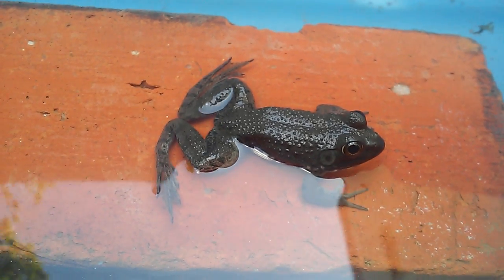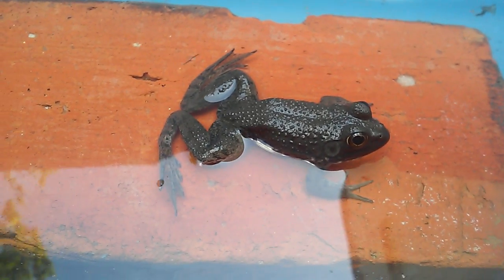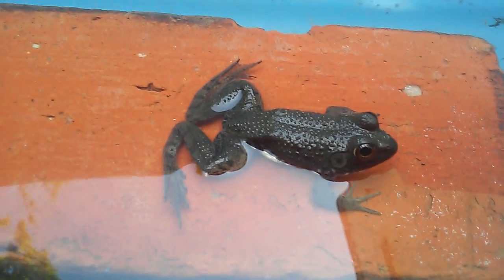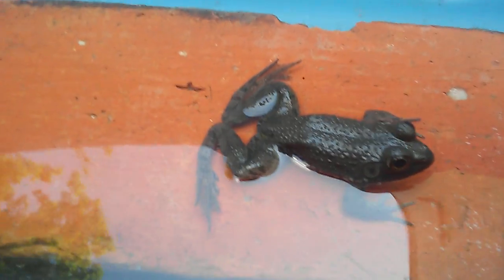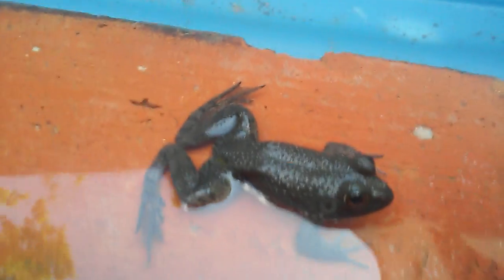How to tell if the frog you have is a girl or boy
What's the gender of my frog!!! Don't worry! This gives you the basics on how to tell if it is a male or female